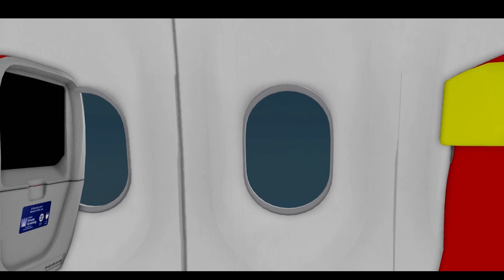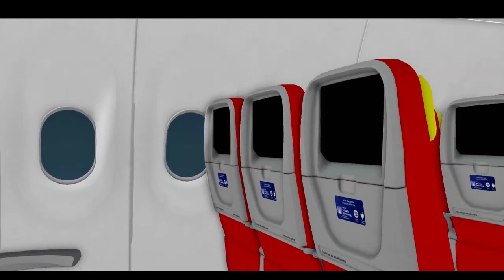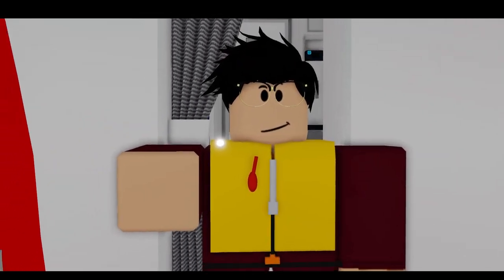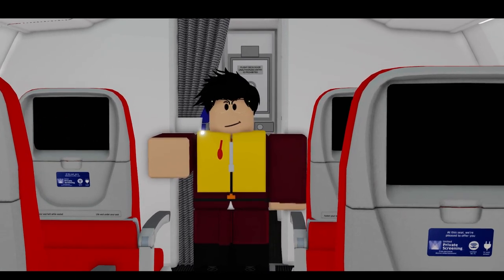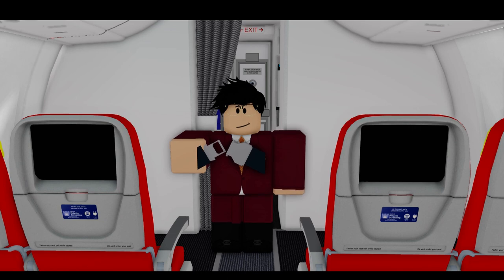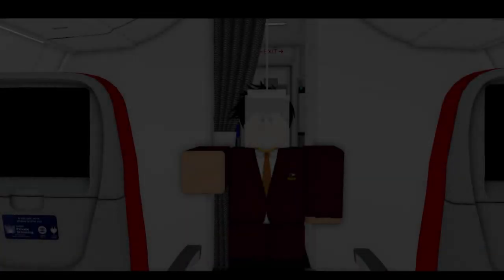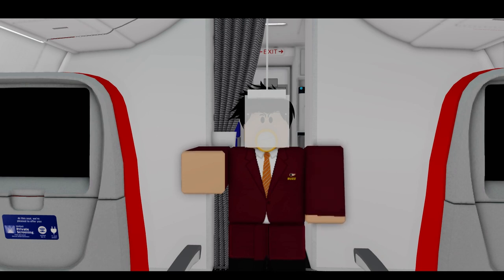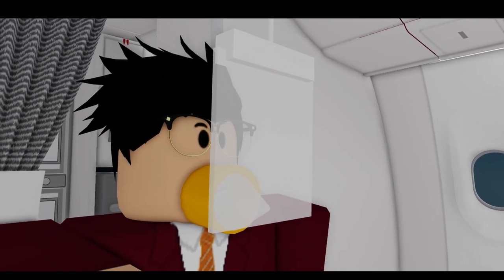Safety Instructions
Our First Safety Info! Thats in Roblox!